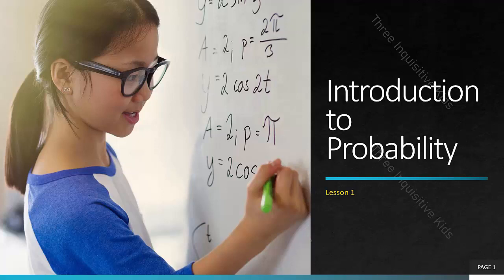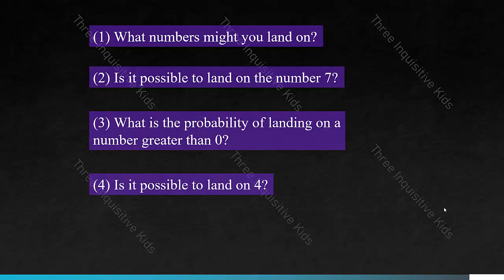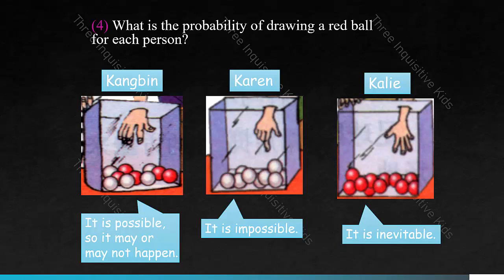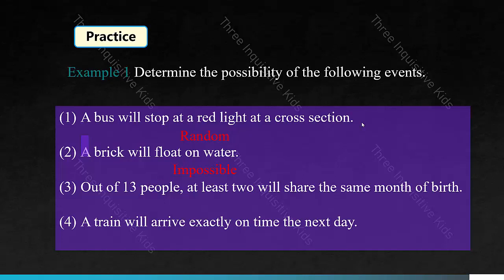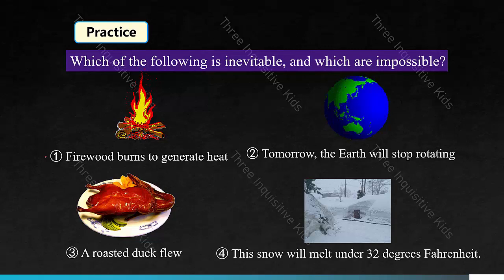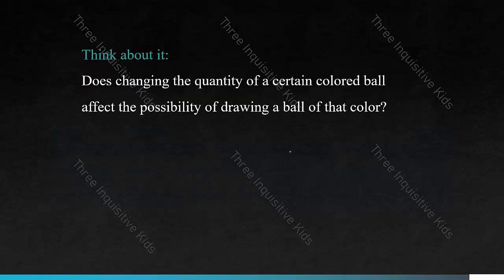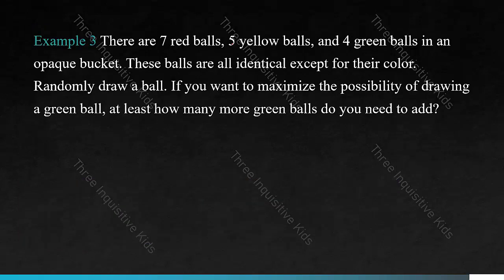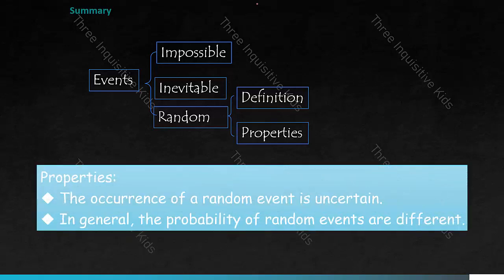7th Grade Math | Unit 12 | Introduction to Probability | Lesson 1 | Inquisitive Kids